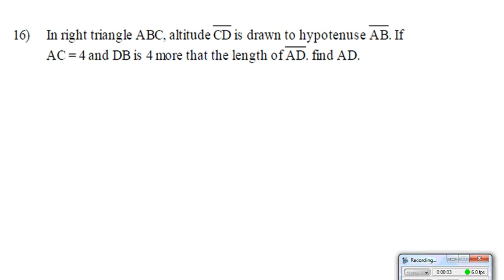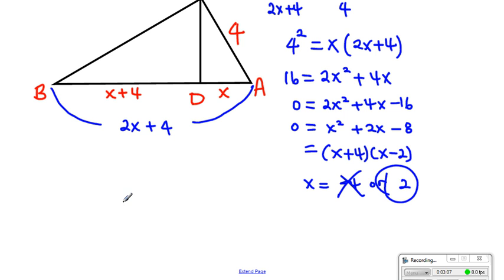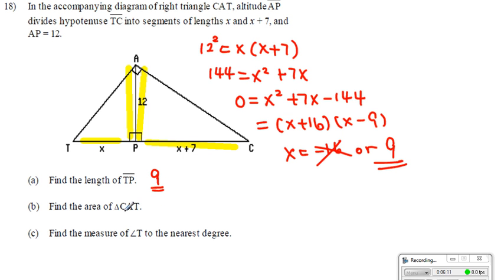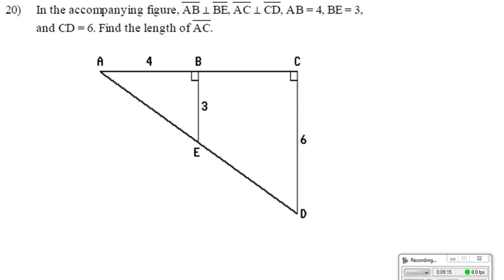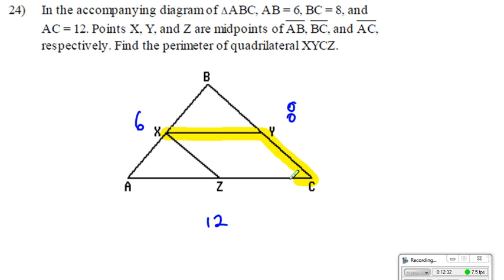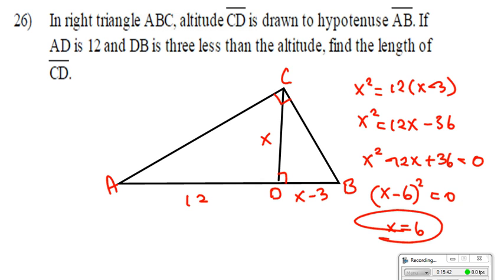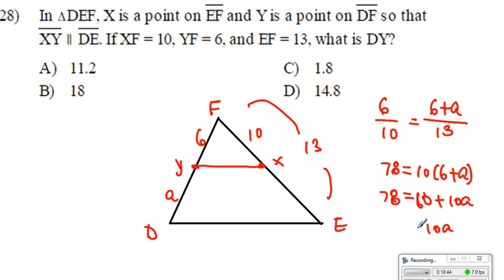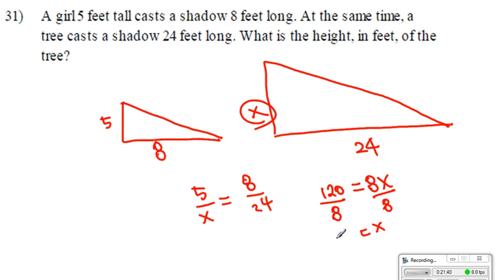Geometry similarity general part 2